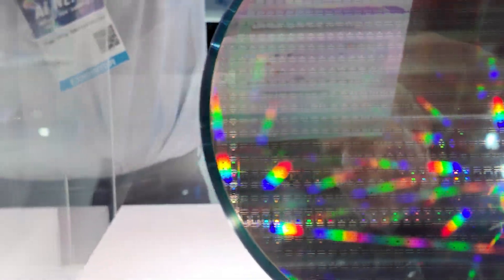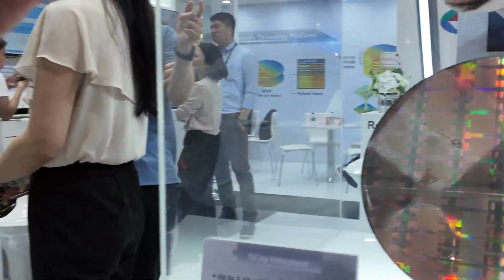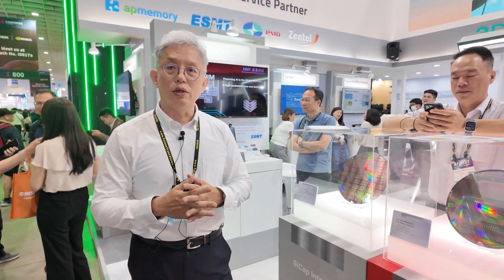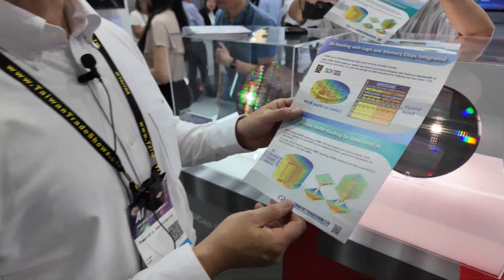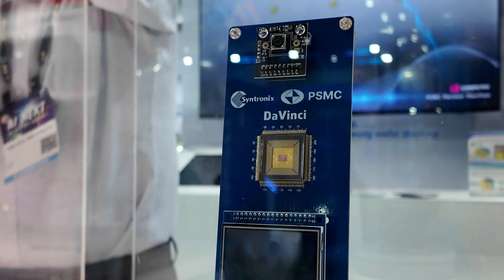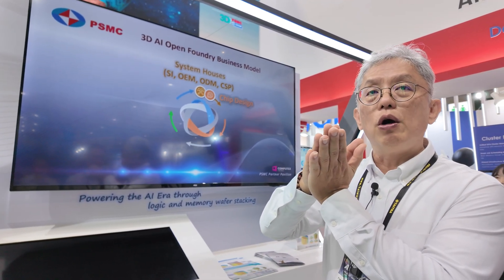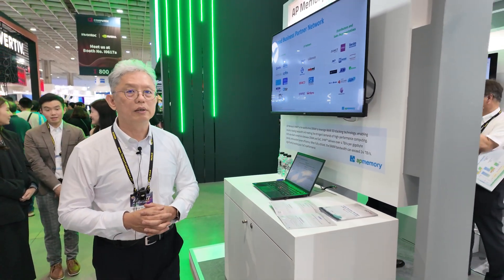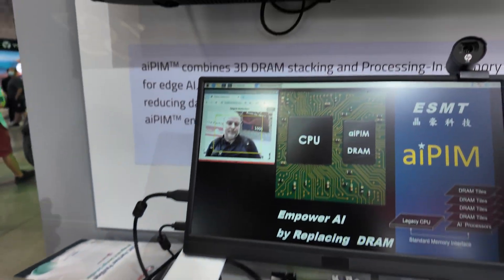PSMC at Computex 2025: 3.6K×3.6K micro-OLED with SEL, 3D Wafer-on-Wafer DRAM Stack, 24 TB/s AI SoC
At Computex 2025, Powerchip Semiconductor Manufacturing Corporation (PSMC) mapped out its 3D-AI foundry strategy, anchoring the plan on wafer-on-wafer (WoW) DRAM stacking and oversized reticle substrates that lift memory bandwidth and density for data-centric processors.

The centrepiece is a 3.1 × reticle “browser” substrate large enough to host a monolithic GPU flanked by eight HBM tiles. Deep-trench embedded capacitors inside the laminate filter simultaneous-switching noise and stabilise the sub-100 ps power network required for multi-terabit-per-second chip-to-memory traffic.

PSMC then showed an eight-layer DRAM wafer stack bonded with through-silicon vias and hybrid micro-bumps; direct vertical contacts give every tier equal latency, multiplying aggregate capacity and total bandwidth eightfold over single-layer architecture.

Against conventional 2.5D HBM interposers, the WoW implementation delivers up to 24 TB/s internal bandwidth while cutting I/O power roughly sevenfold, and the roadmap scales toward 12-layer assemblies as AI models outgrow current capacity.

Logic wafers can be bonded beneath the memory stack, forming single-chip AI SoCs where CPU clusters, tensor engines and 128-bit DRAM tiles share ultrawide buses only micrometres long, reducing latency and energy per bit.

A vertically integrated ecosystem underpins the platform: subsidiary Cronics supplies DRAM design services, AP Memory tunes high-speed LPDRAM tiles, and PSMT Japan customises edge-class dies, while foundry options span 28 nm to 3 nm technology.

PSMC also highlighted a 3.6 K × 3.6 K micro-OLED module with foveated rendering, proving the same hybrid-bonding and TSV flow can realise high-pixel-density AR/VR hardware.

By blending large-format substrates, WoW DRAM, hybrid bonding and a full design-service stack, PSMC sets a practical course toward kilowatt-class inference engines that still satisfy mobile thermal envelopes, advancing the next wave of edge and datacentre platform.